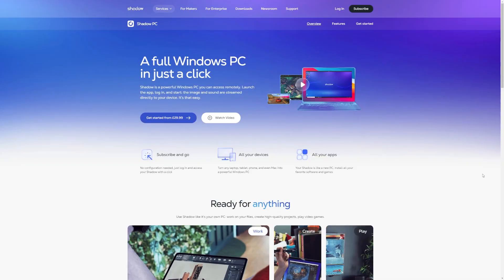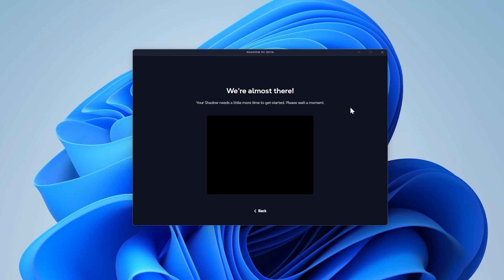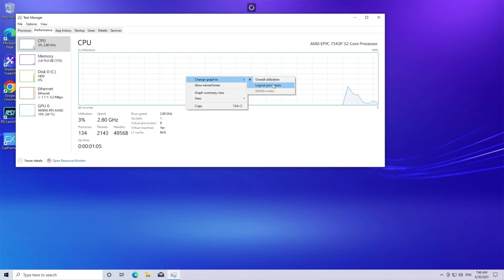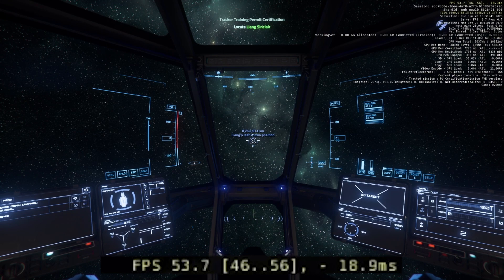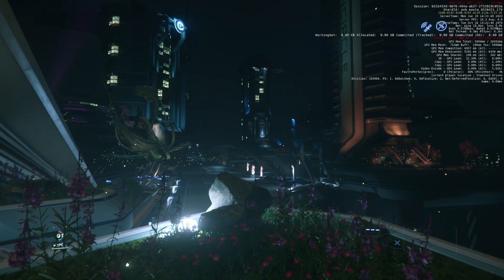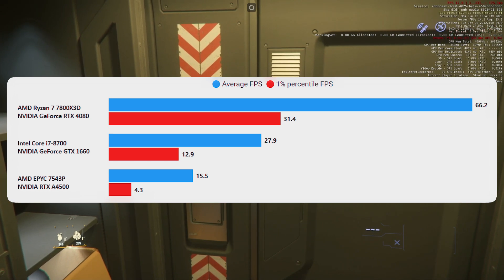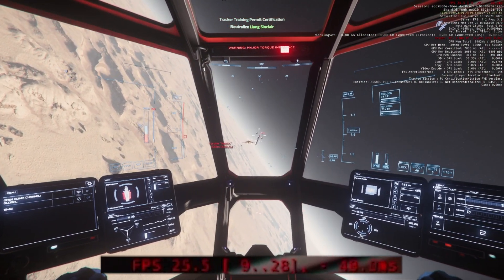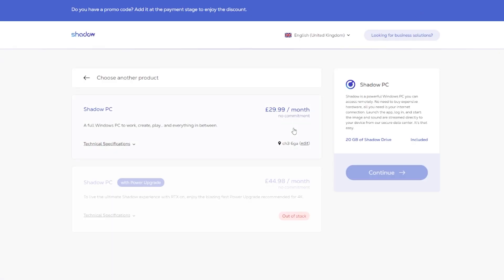Does Star Citizen Work In The Cloud?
Can Shadow PC's Power Upgrade run Star Citizen? I spent £45 to find out whether performance is any good!

Test Setup

Resolution 1080p

Main System
CPU: 7800X3D
GPU: RTX 4080
RAM: 32GB 6000MHZ CL36